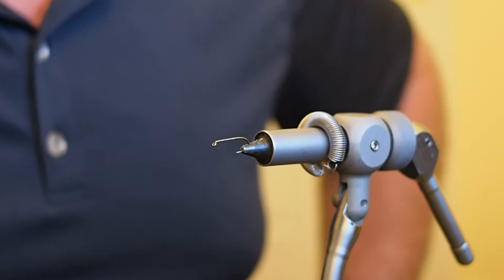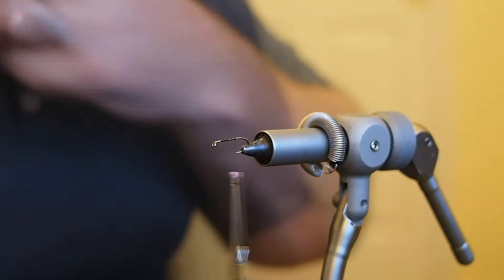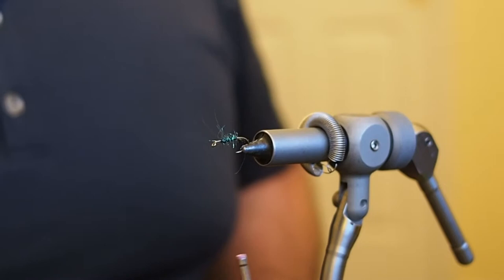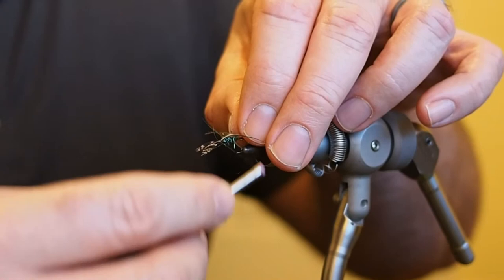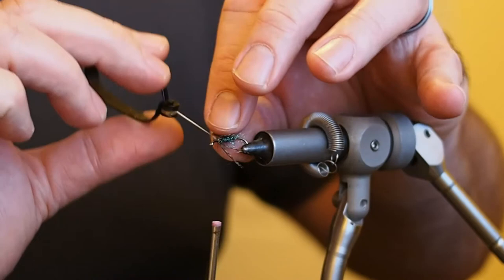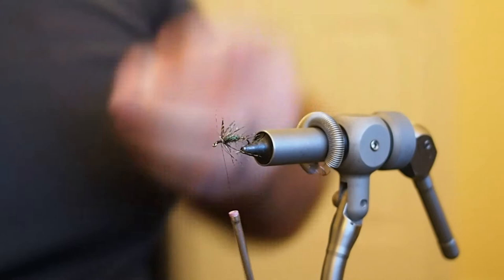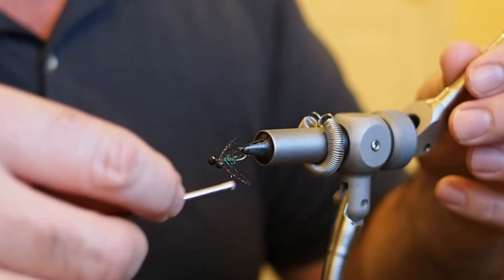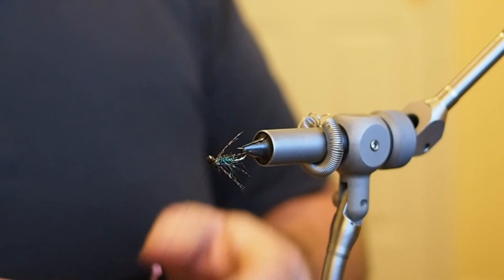Fly Tying- Partridge and Peacock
The Partridge and Peacock is a traditional soft hackle fly, that I have modified to meet my needs when fishing for shad on the Econlockhatchee River. During years when the Econ has high flow relative to the St. Johns River, the shad can make their way up the Econ in considerable numbers, and when the water levels are right, they can even make their way to the section of river above Snowhill Road where this fly works perfectly.

Partridge and Peacock:
Hook: Size 10 Nymph Hook
Thread: 8/0 Dark Brown Uni-Thread
Body: Ice Dub- UV Peacock Eye
Wing: Hungarian Partridge
Eyes: Black Bead Chain